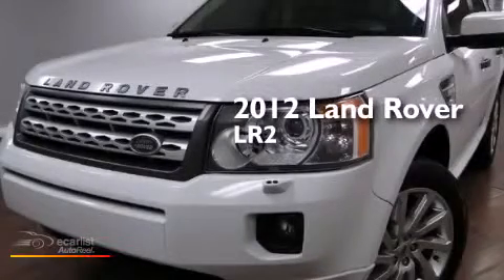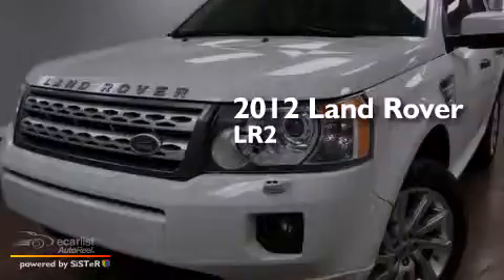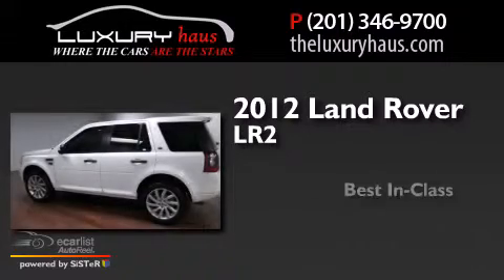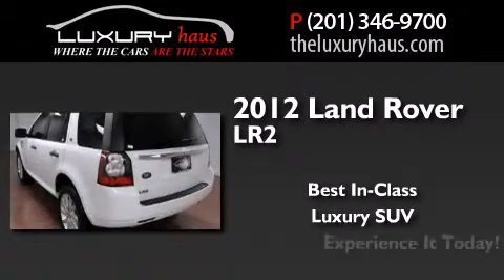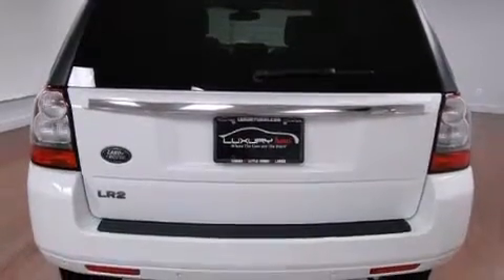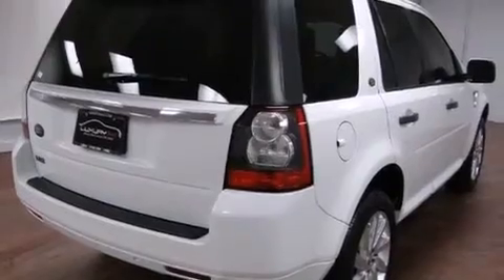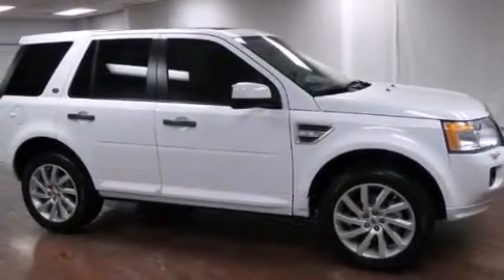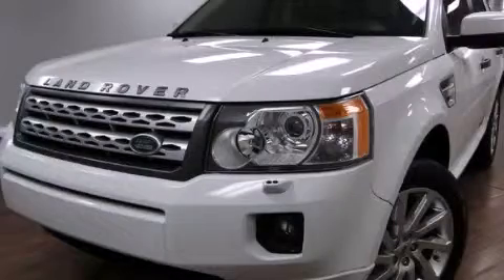2012 Land Rover LR2 Leonia NJ 07605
We have been honored to serve the Leonia NJ area , we promise that your experience at our dealership will exceed your expectations ! Year : 2012 Make : Land Rover Model : LR2 Engine : 3.2L 24-Valve VVT I6 Engine Exterior : White Miles : 24,848 Luxury Haus Grand Ave Leonia , NJ 07657